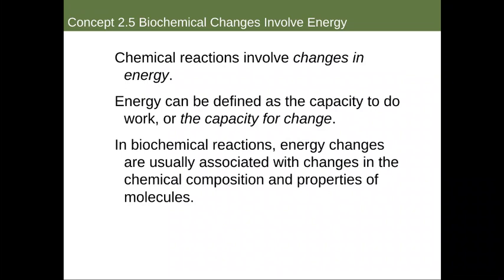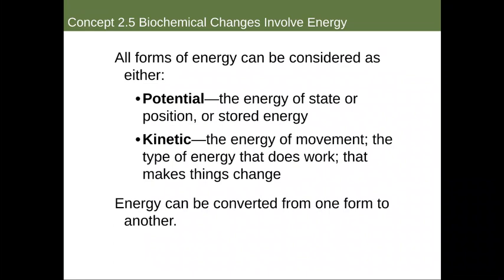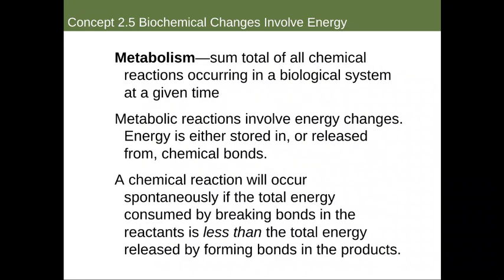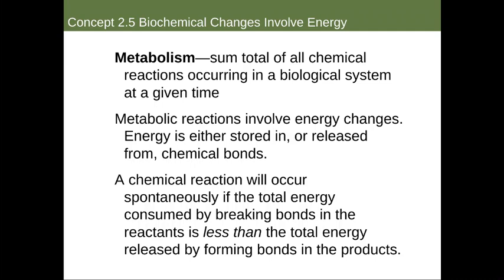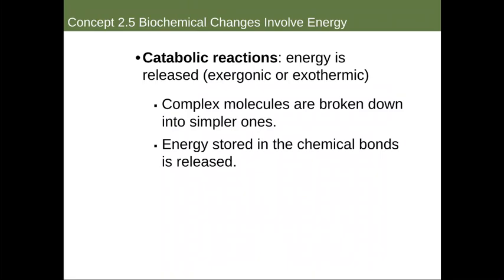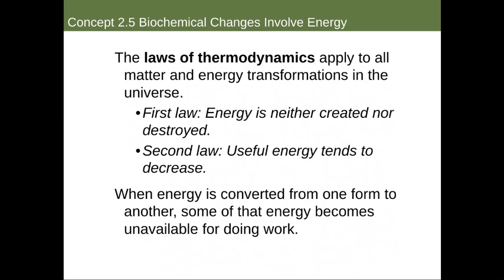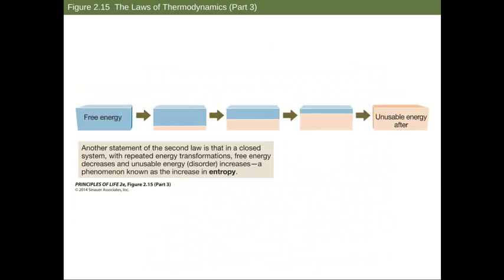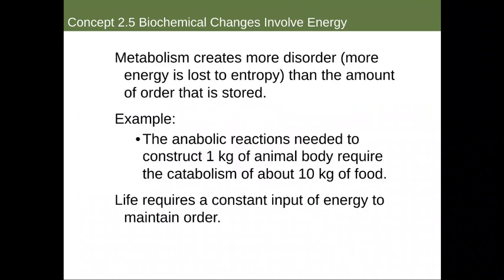Concept 2 5 Biochemical Changes Involve Energy